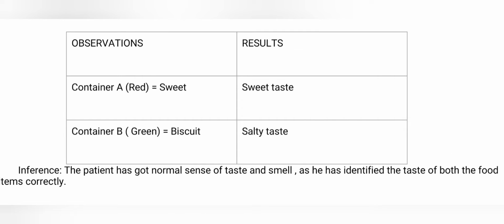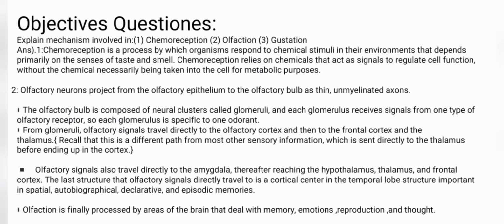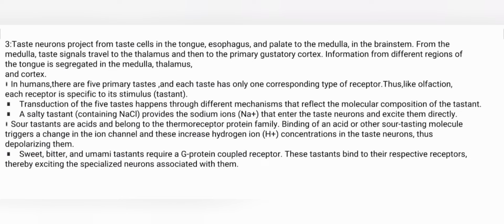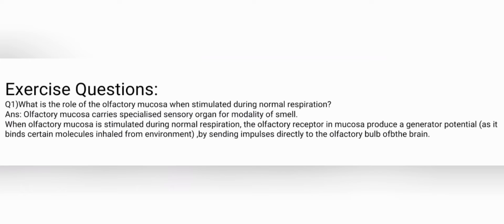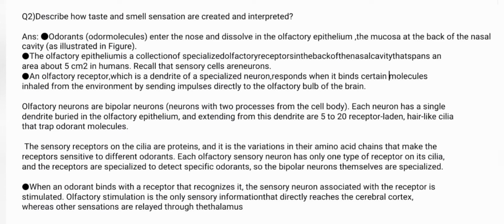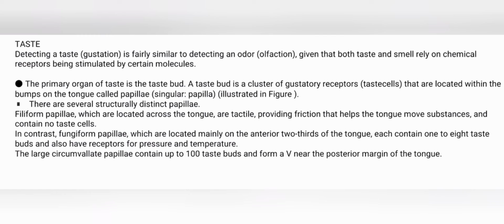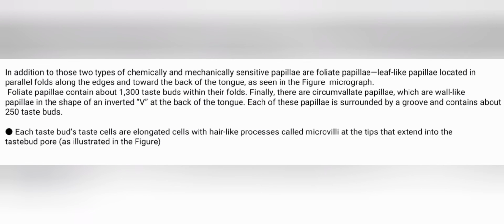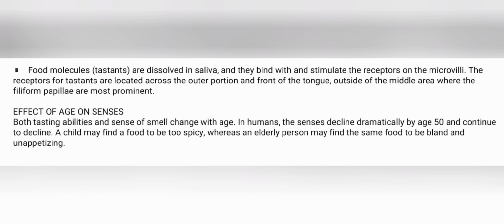Taste And Smell Physiology|Gustation and Olfaction Physiology| Part-2| Learn With Me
Here is the part -2 of the Sensory Physiology.